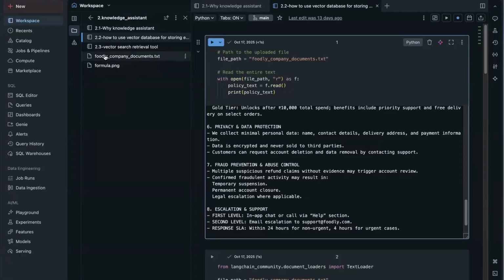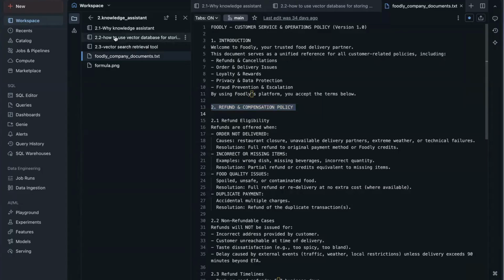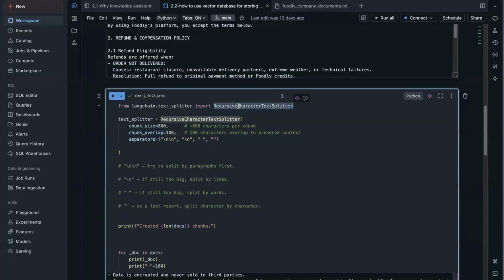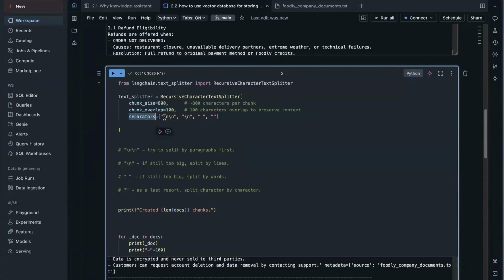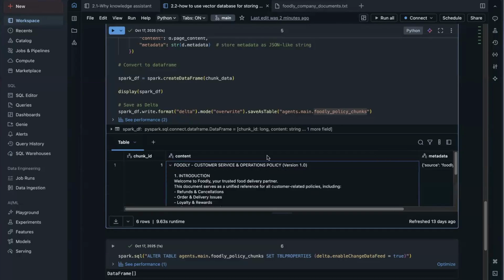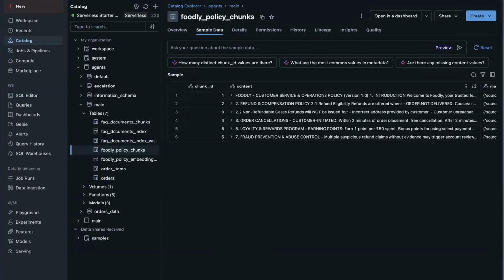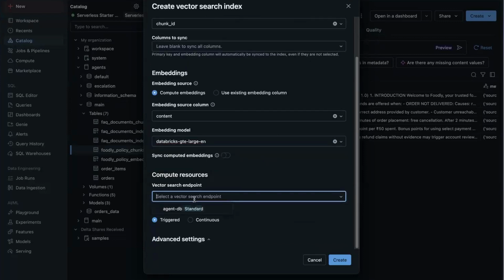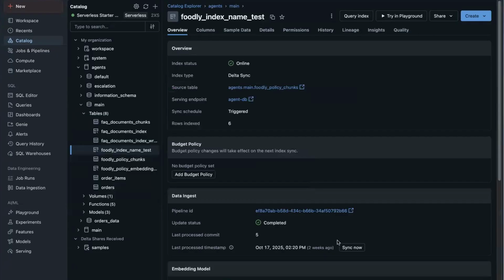Vector Databases for RAG: Complete Setup & Implementation Guide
In this video, we’ll chunk a policy document, store it in Delta tables, create a vector database, and finally save the embeddings as a vector search index.